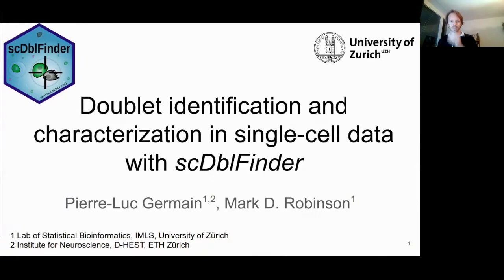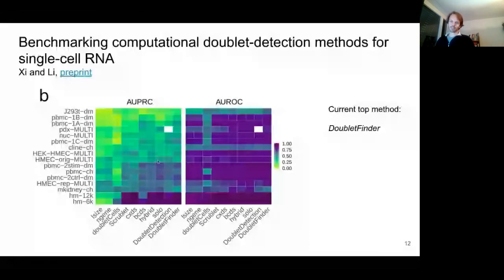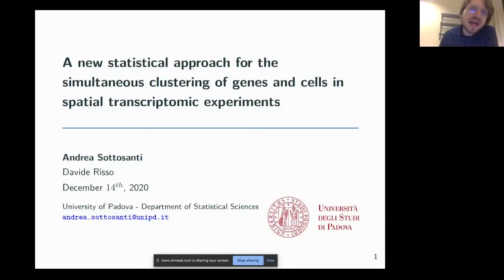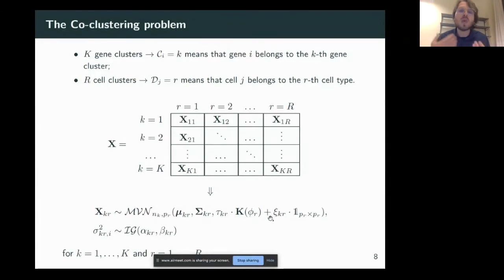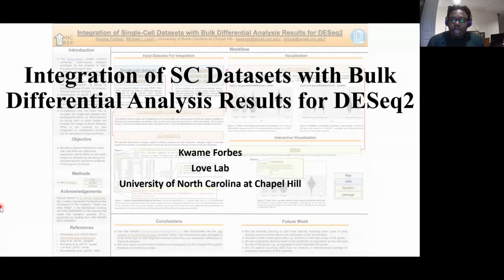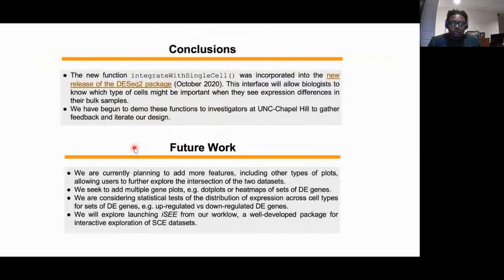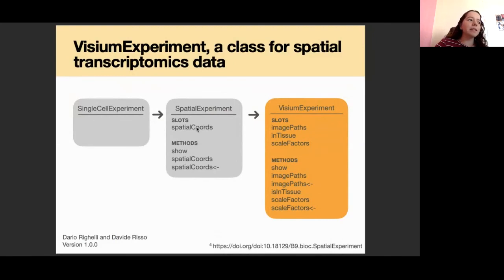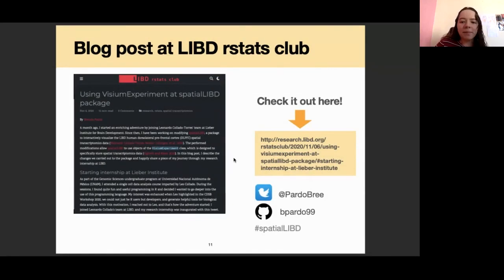Contributed talks 2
Pierre-Luc Germain - Doublet identification and characterization in single-cell data with scDblFinder

Andrea Sottosanti - A new statistical approach for the simultaneous clustering of genes and cells in spatial transcriptomic experiments

Kwame Forbes - Integration of preprocessed single-cell datasets with bulk differential analysis results for DESeq2

Brenda Pardo - Using VisiumExperiment objects at spatialLIBD package